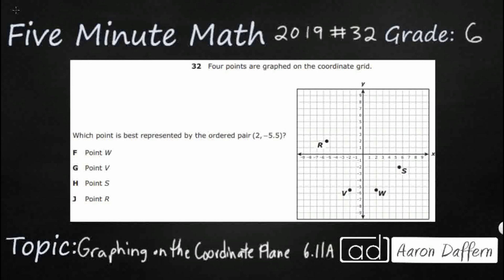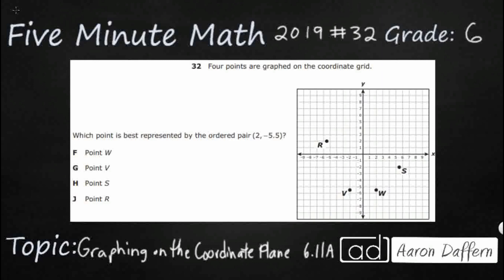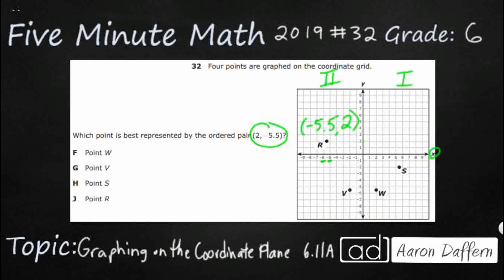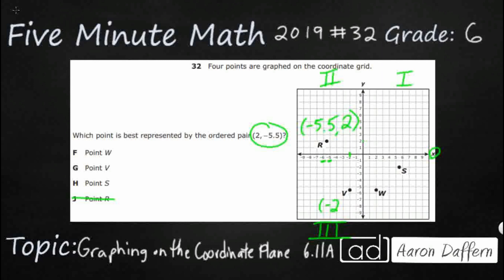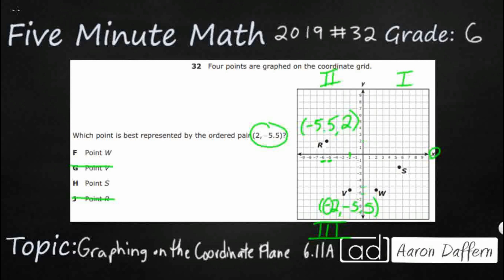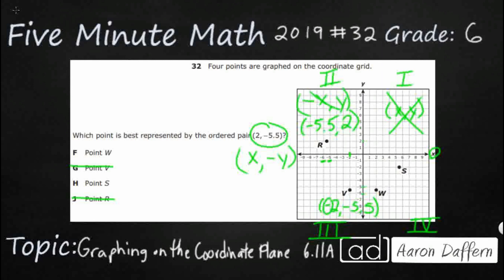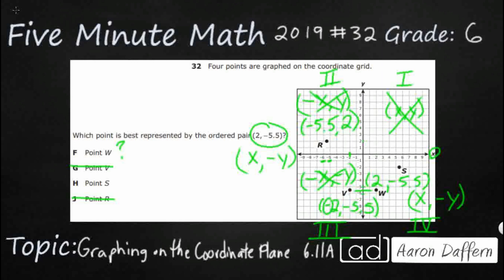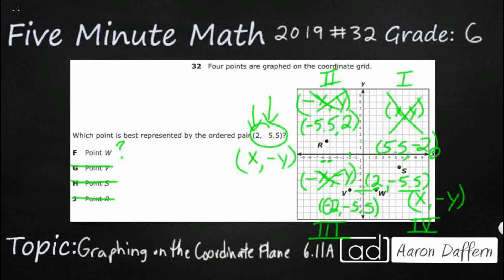6th Grade STAAR Practice Graphing on the Coordinate Plane (6.11A - #5)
Practice graphing points in all four quadrants using ordered pairs of rational numbers with a test item from the 2019 released STAAR test (#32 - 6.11A).